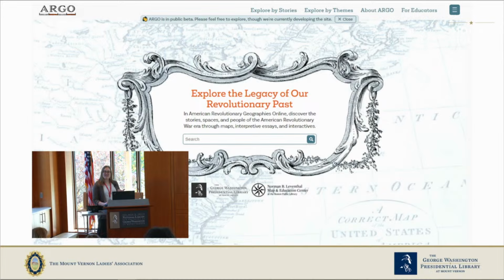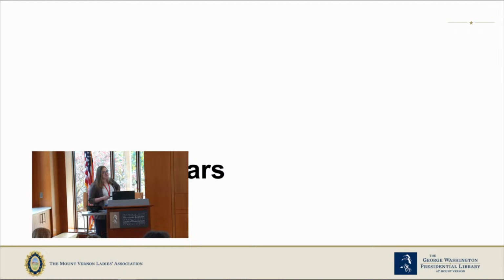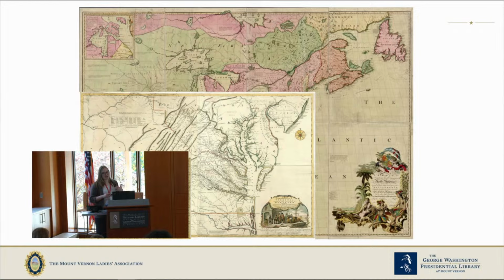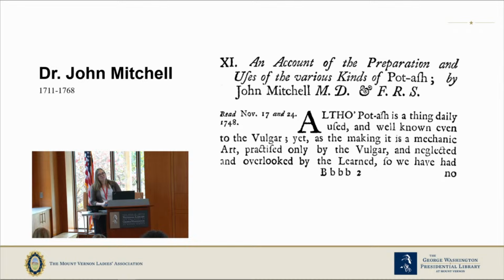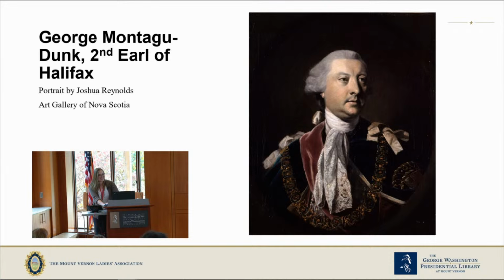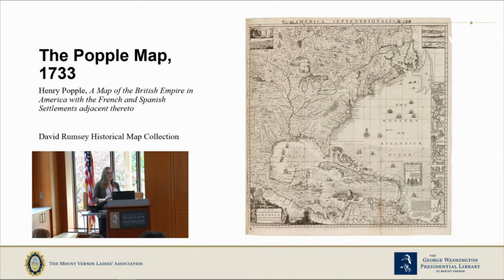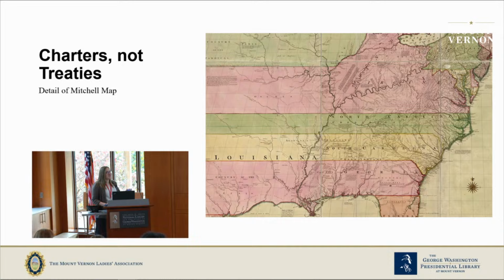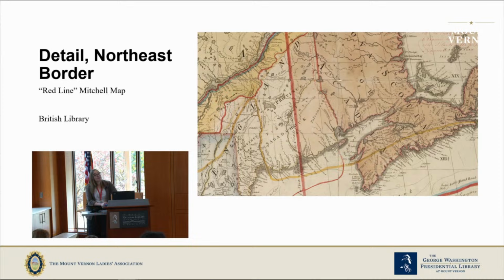Brown Bag: John Mitchell’s A Map of the British and French Dominions in North America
Bring your lunch and learn more about George Washington's world, the Washington Presidential Library’s important map collection, and the American Revolutionary Geographies Online (ARGO) web portal in our new ARGO Brown Bag lunch series.